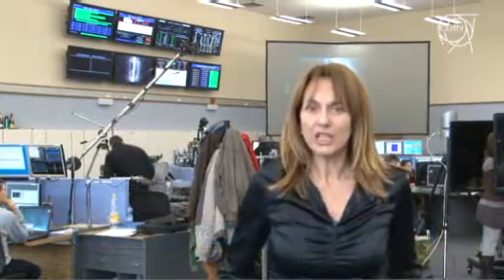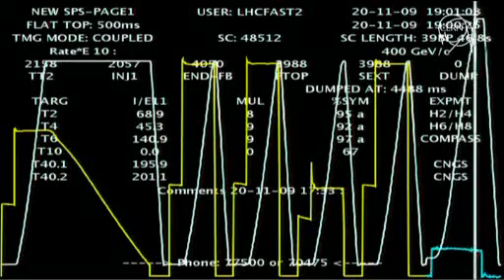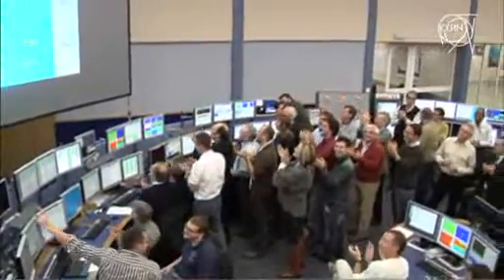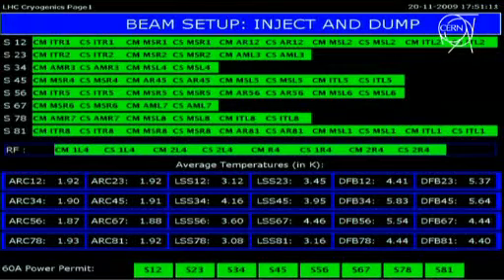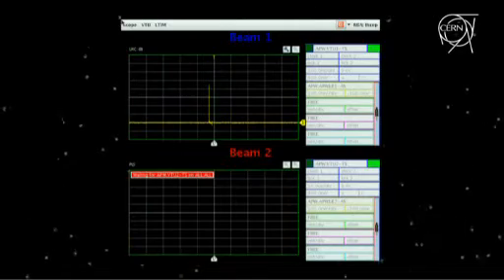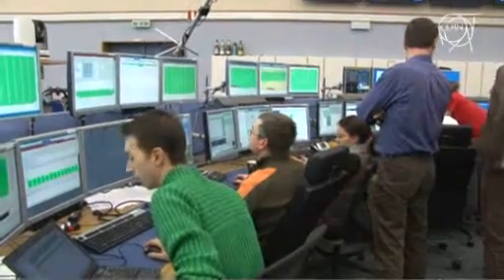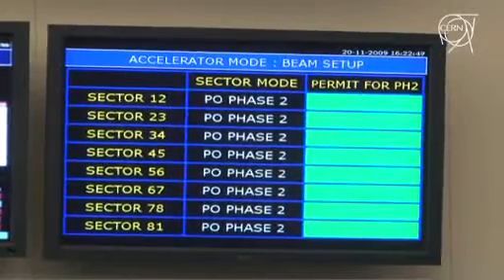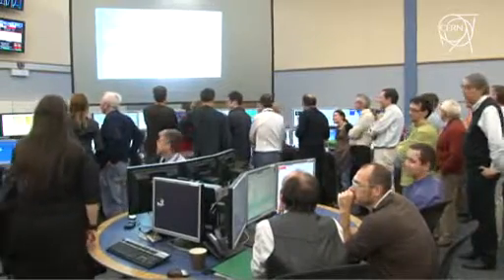LHC News Nov 20,2009 The LHC is back.wmv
LHC News Nov 20,2009 : The LHC is back